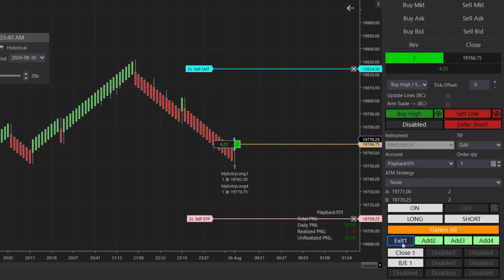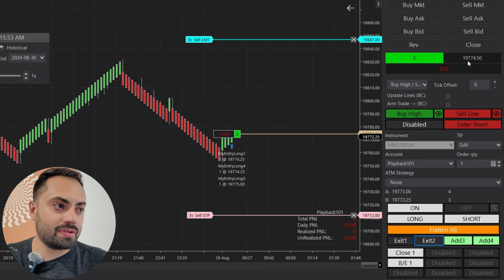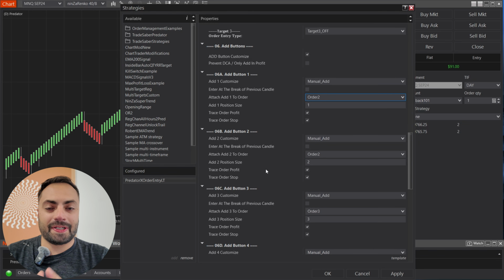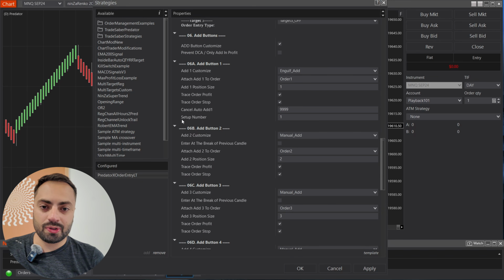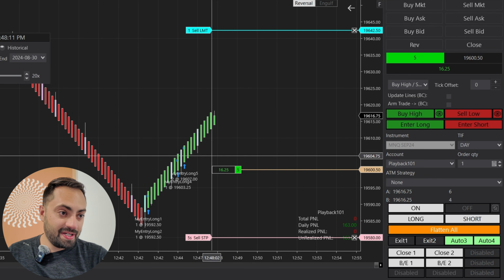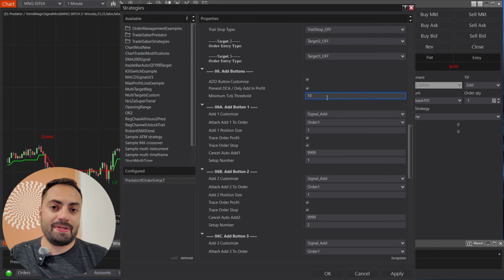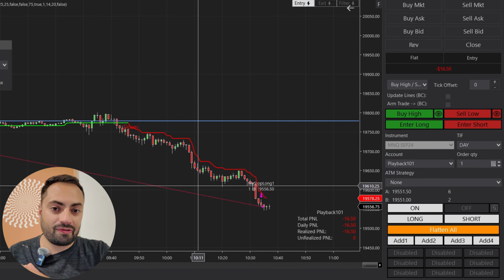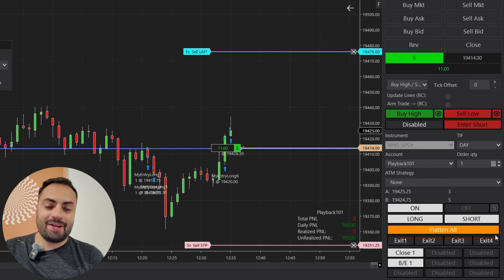Scale Into A Trade Using Predator X Order Entry | NinjaTrader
- Using the ADD buttons to add to your position.
- Manually or Automatically Add to your position.
- Help Prevent DCA rule breaks when trading with certain Prop firms (Apex)

00:00 | Intro
00:06 | How The Add Buttons Work
01:27 | Attach To Order Option
07:35 | Manual Add
09:38 | Auto Entries
15:49 | Signal Add
16:49 | DCA / Prevent DCA
22:19 | All Entries Add
23:15 | Tick Profit Add
26:05 | Outro